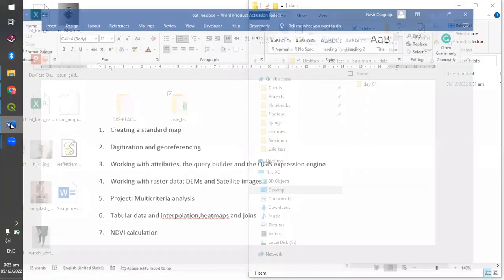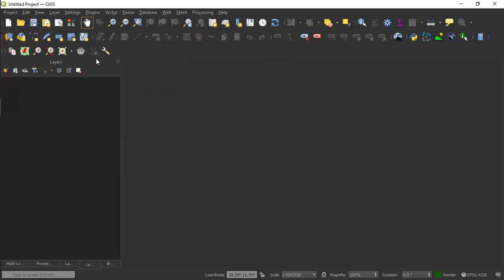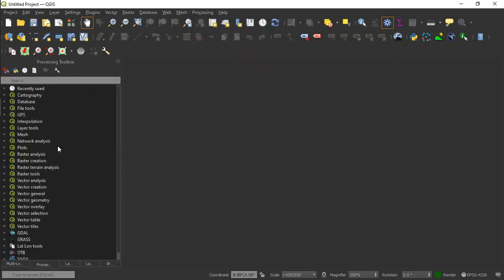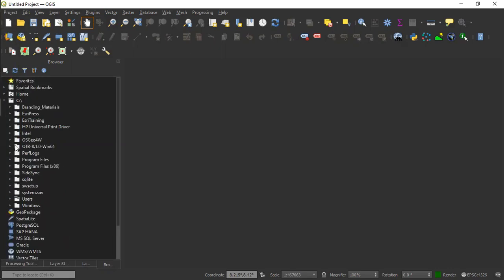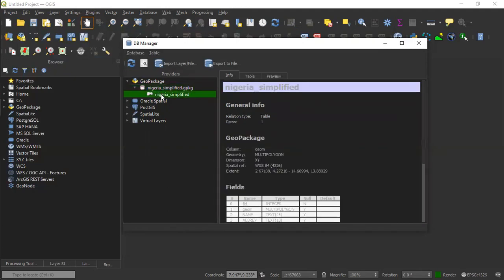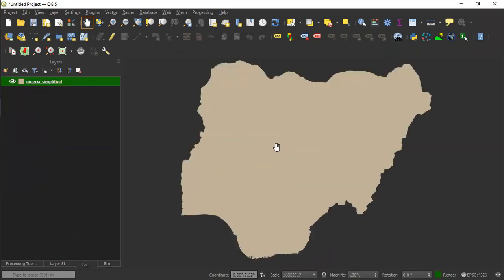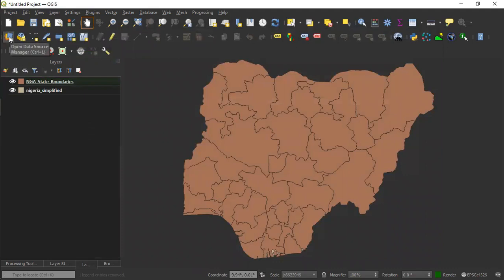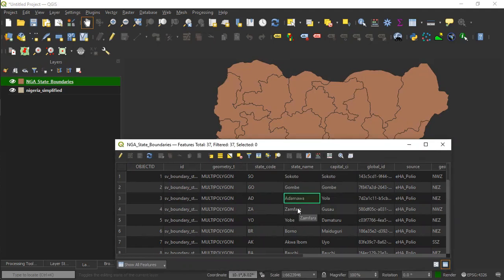QGIS Course - Day 1 (The QGIS interface and GIS Data Types)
In this QGIS tutorial, I'll show you around the QGIS interface as well as introduce you to the most common geographic information systems (GIS) data types; shapefile and Geopackage.